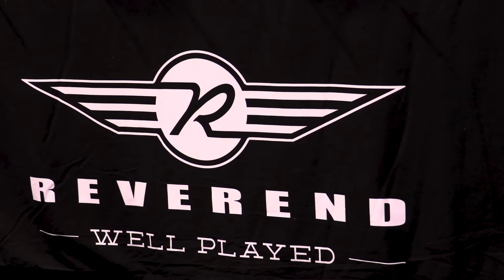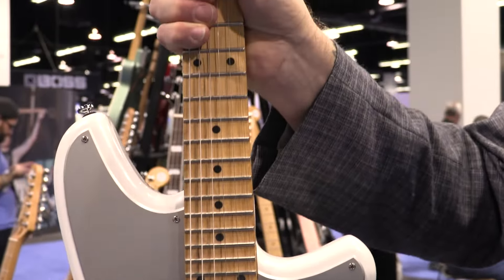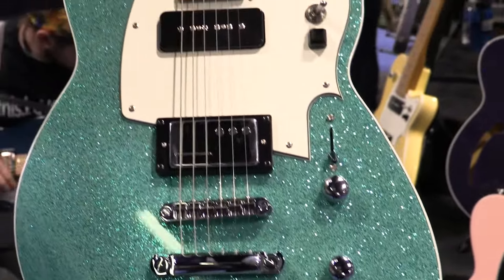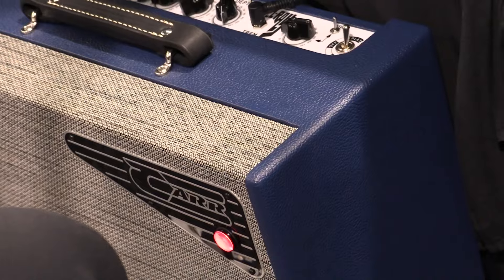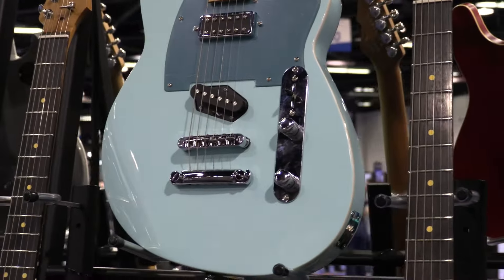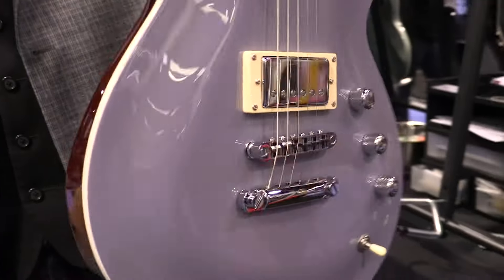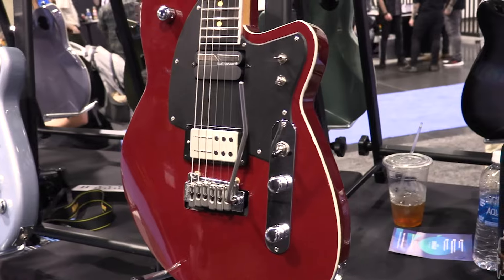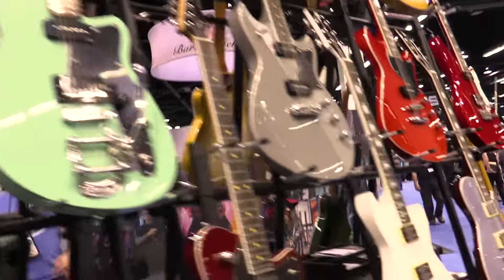Ken Haas of Reverend Guitars on the "D-standard tuned madness" of the Billy Corgan Drop Z & more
We caught up with Ken Haas of @ReverendguitarsDetroit  at NAMM and he gave us the lowdown on their 2024 releases, the "D-standard tuned madness" of the Billy Corgan Drop Z and more.